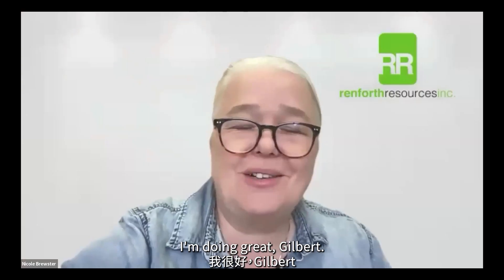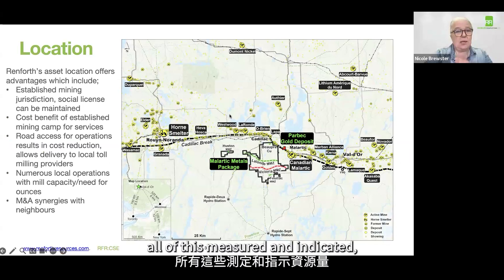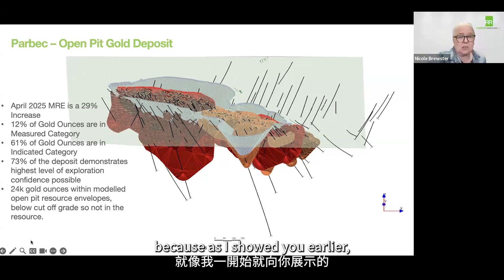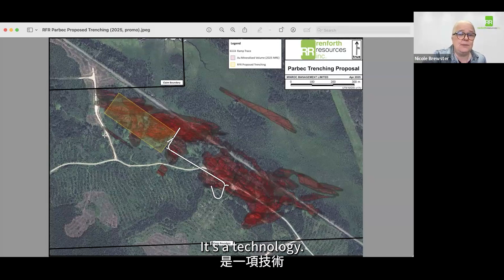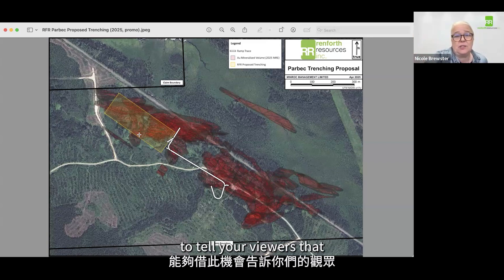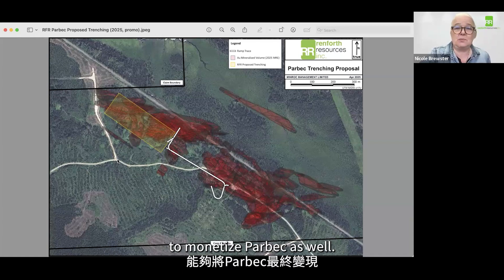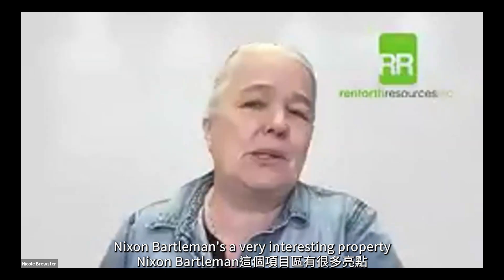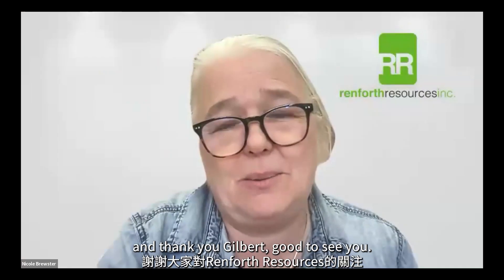METALS 100 Renforth Resources Inc. (CSE: RFR) 2025 Plans at two projects | Parbec和Nixon-Bartleman計劃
Renforth Resources Inc. (CSE: RFR) 2025 Mineral Resource Estimate for the Parbec Gold Deposit shows a 29% increase in gold ounces in April, with 12% classified as Measured and within an open pit. Renforth Resources announces upcoming field exploration plans at its wholly owned Parbec and Nixon-Bartleman gold projects. We are glad to have Nicole Brewster, President & CEO of Renforth Resources, to elaborate on recent company updates.

Renforth Resources（CSE: RFR）對帕爾貝克金礦藏2025年礦產資源量的評估顯示，4月份金盎司增加了29%，其中12%被列為露天開采的實測資源量。Renforth Resources 宣布即將在其全資擁有的 Parbec 和 Nixon-Bartleman 金礦項目開展實地勘探計劃。我們很高興邀請到 Renforth Resources 總裁兼首席執行官 Nicole Brewster 來詳細介紹公司的最新情況。

About Renforth Resources
Renforth Resources Inc. (CSE: RFR) is engaged in developing its’ wholly owned 330 km2 Surimeau District Project, Quebec ’s newest polymetallic battery minerals system with several areas of mineralization, including the nickel , cobalt, copper and zinc mineralized Victoria structure. Victoria boasts ~20km of strike with surface mineralization and limited drilling, road access and hydroelectric power. Nearby Renforth also holds Parbec, a gold deposit with an obsolete 2020 MRE, beside Canada’s largest open pit gold mine, which is undergoing a model update after the last round of successful drilling to expand the deposit. Renforth Resources Inc. is headquartered in Pickering, ON, Canada.

關於 Renforth Resources
Renforth Resources Inc.（CSE：RFR）正從事開發其全資擁有的330平方公里的Surimeau District項目，這是#魁北克最新的多金屬電池礦物系統，擁有多個礦化區，包括#鎳、鈷、銅和鋅礦化的Victoria結構。Victoria擁有約20公里的走向，表面礦化、有限的鑽探、道路交通和水力發電。鄰近的 Renforth 還擁有 Parbec 金礦，該礦床的 2020 年 MRE 已經過時，位於加拿大最大的露天金礦旁邊，在上一輪成功的鑽探擴大該礦床後，該礦床正在進行模型更新。Renforth Resources Inc. 總部設在加拿大安大略省皮克林市。

METALS 100 is a brand-new mining-focused web platform that provides in-depth video interviews with exciting metals and minerals companies’ senior executives, industry experts, and analysts. We want to use this platform to provide the next level of information and market insights that investors can benefit from. We try to make mining investing easier to digest for any investor, no matter their experience.

《金屬之巔》是一個專注於資源與礦業的全新網頁平台，我們將在此更新深度訪談和行業最新動態。在《金屬之巔》系列訪談中，我們不僅會邀請到加拿大、美國、澳大利亞的上市公司高管闡述他們極具增長潛力的礦產項目，還會邀請權威專家和分析師剖析市場現狀及未來發展趨勢。在金屬投資熱點板塊，我們會實時追蹤市場焦點和公司動態，帶來最新鮮的一手資訊。通過《金屬之巔》平台，我們希望為觀眾帶來多種多樣的金屬投資機會，並幫助他們更好地理解行業投資策略。

免責聲明：NAI有償發佈此內容。此內容中所含材料僅供參考，無意構成在任何司法轄區進行證券發行。此內容不應解讀為買賣產品或證券的要約、招攬或推薦。

參加我們即將舉行的會展活動！